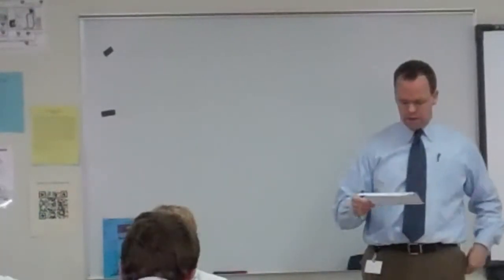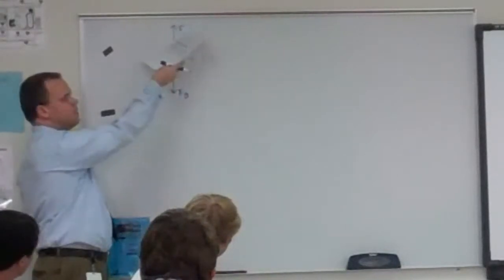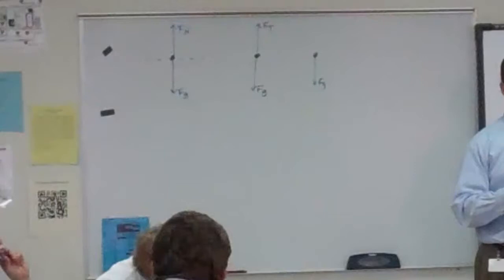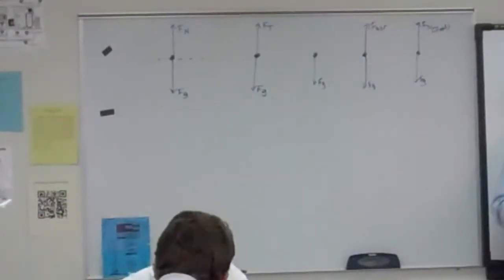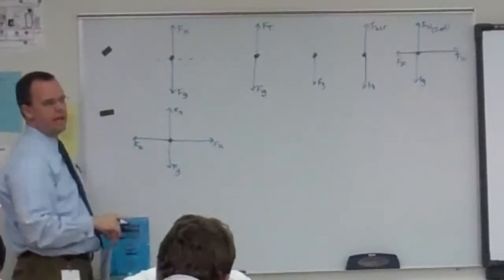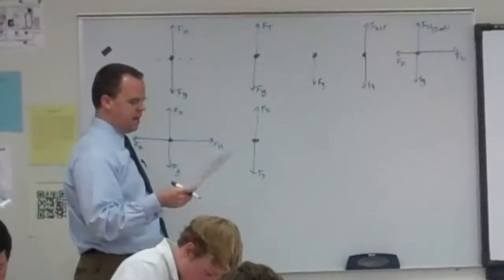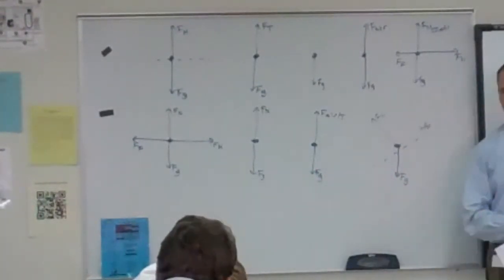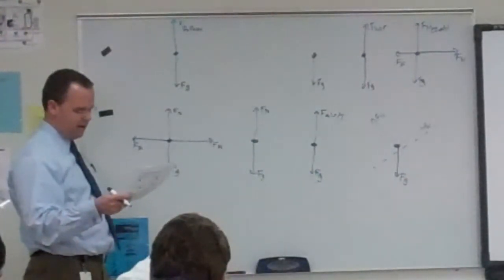Free Body Diagrams Examples (Worksheet Answers)